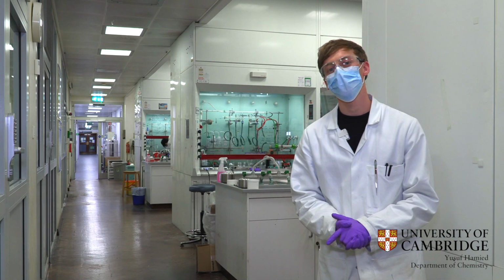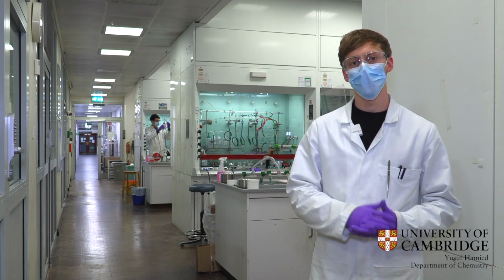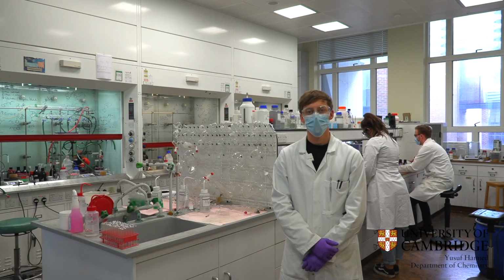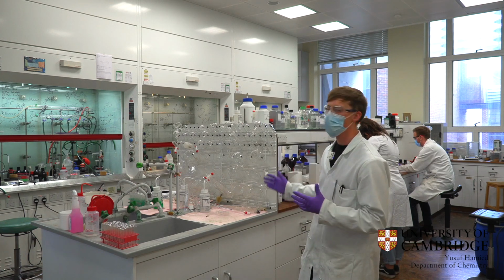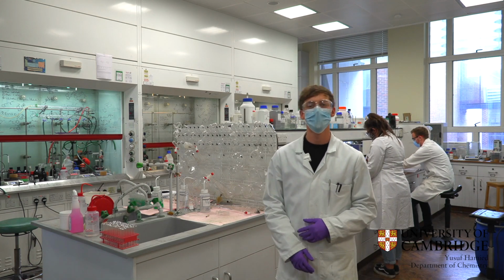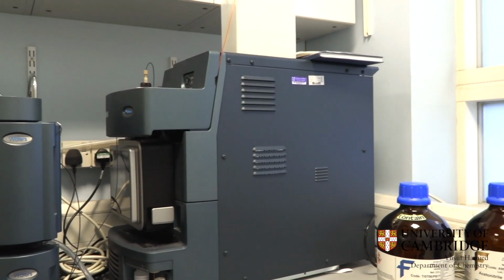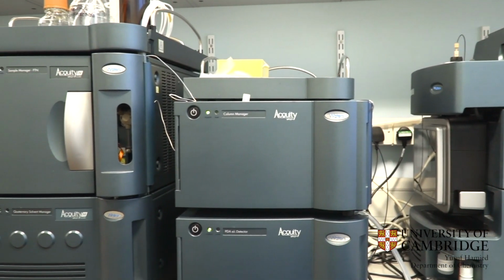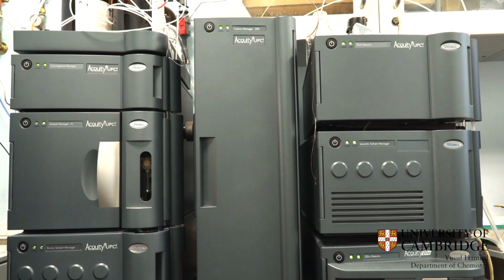Virtual tour of the Phipps labs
A virtual video tour of Professor Robert Phipps' research labs in the Yusuf Hamied Department of Chemistry